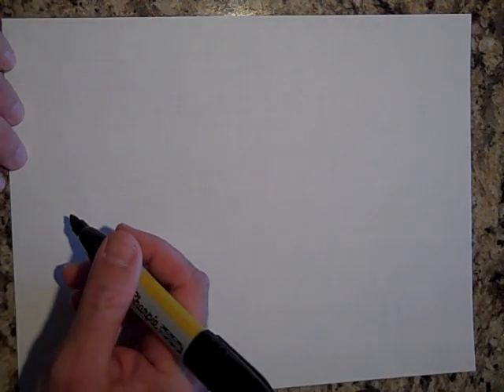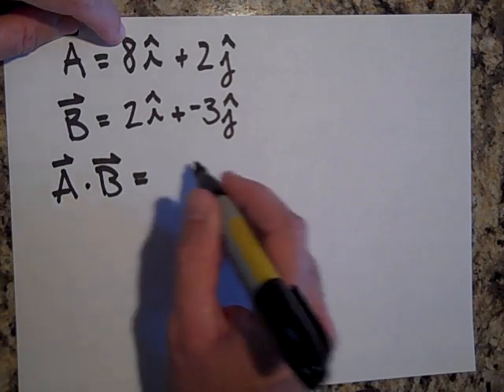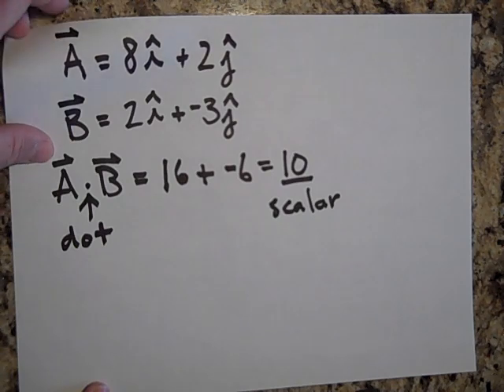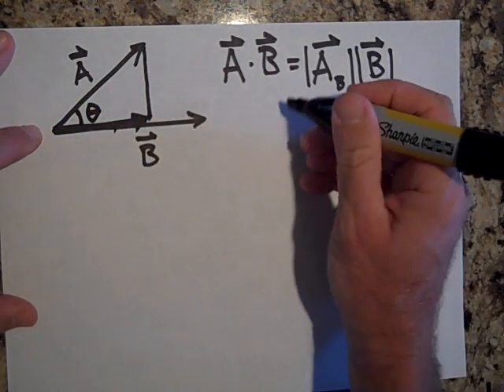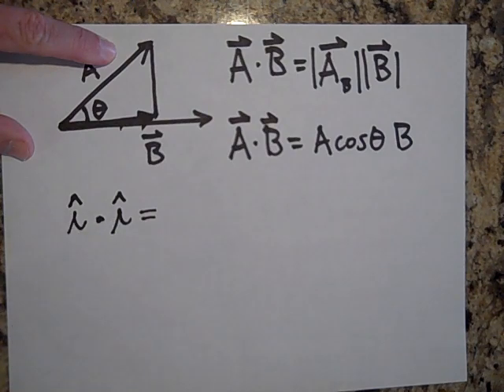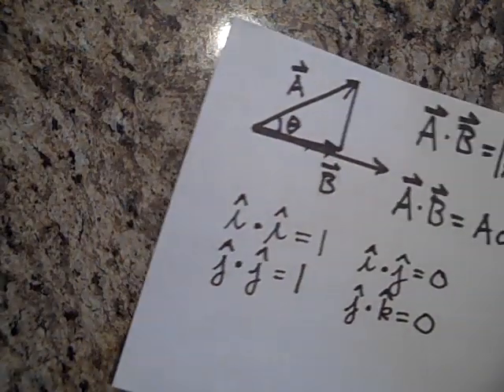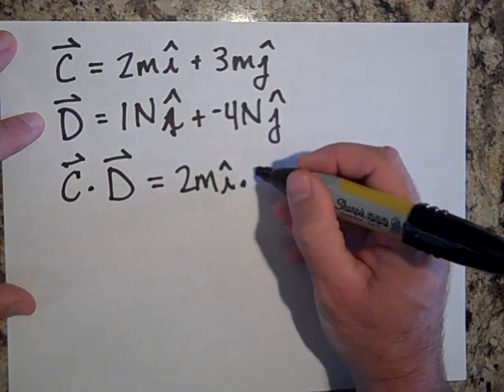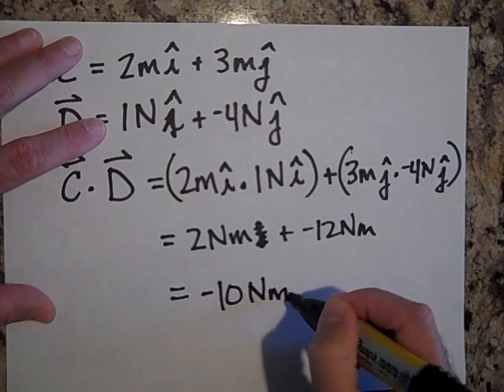Dot Product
The DOT PRODUCT or SCALAR PRODUCT: Shows the basics of the dot product using unit vectors.